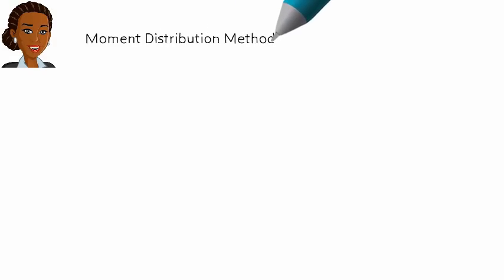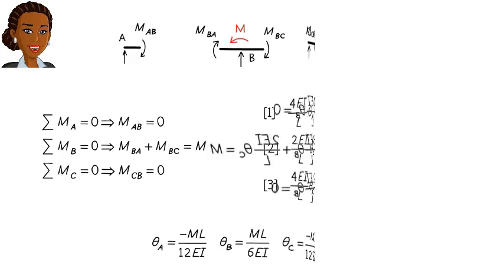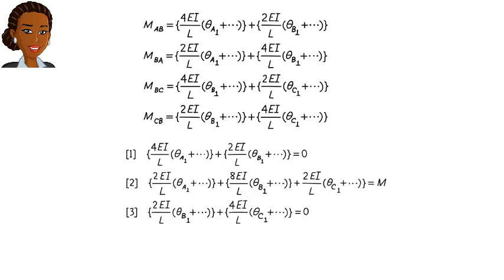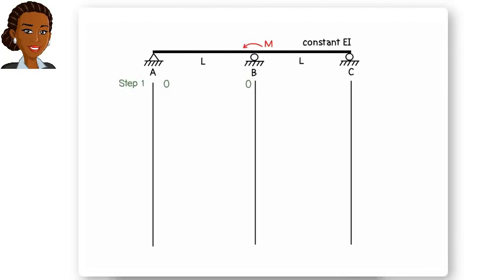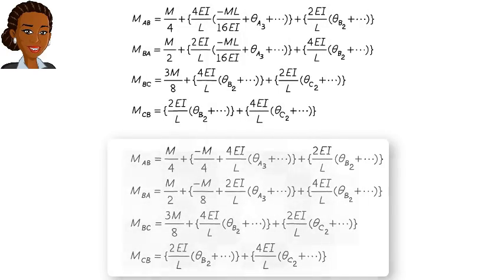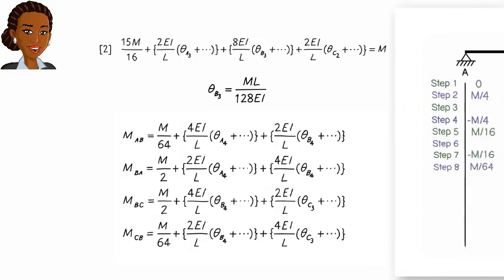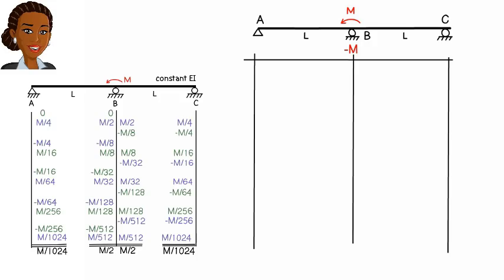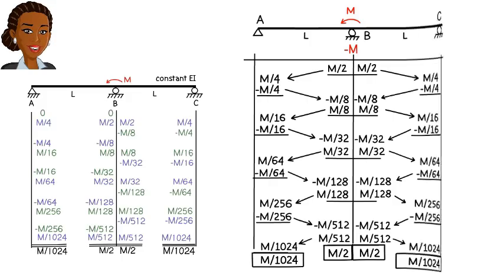SA37: Moment Distribution Method (Introduction)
This lecture is a part of our online course on introductory structural analysis.

In addition to updated, expanded, and better organized video lectures,
the course contains quizzes and other learning content.